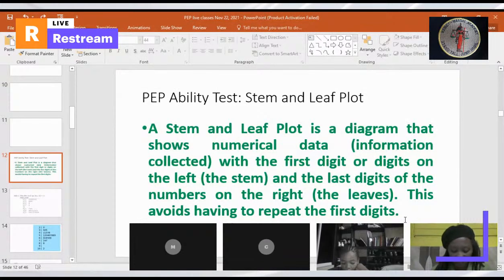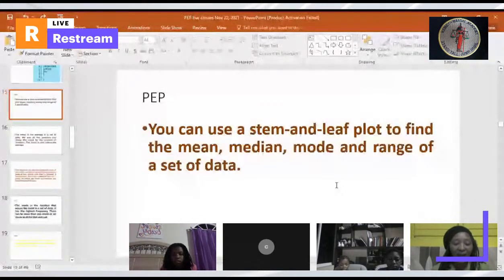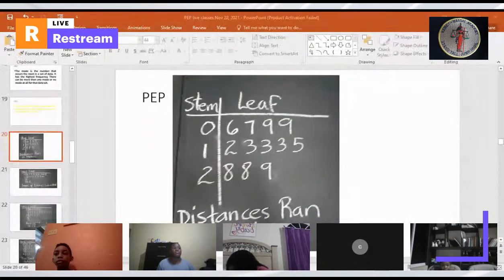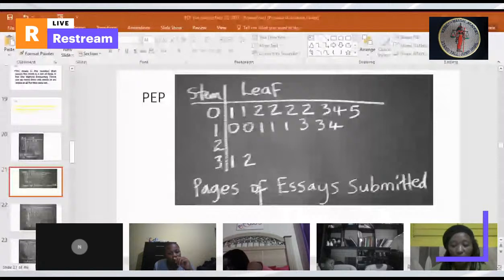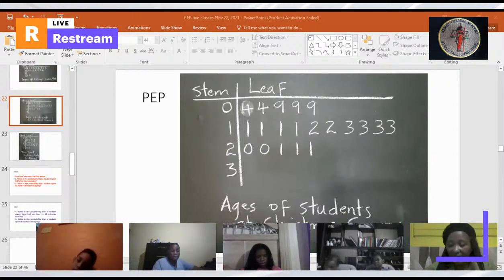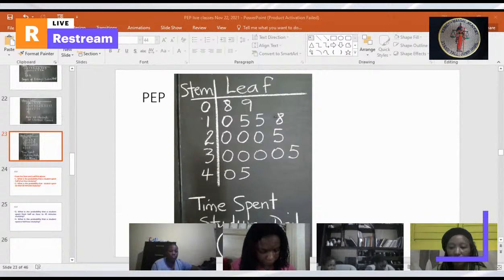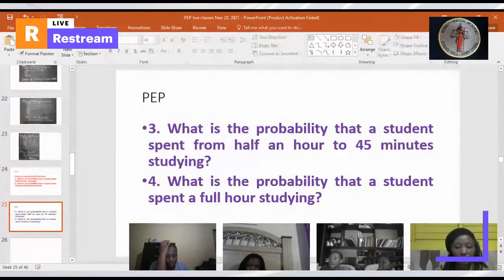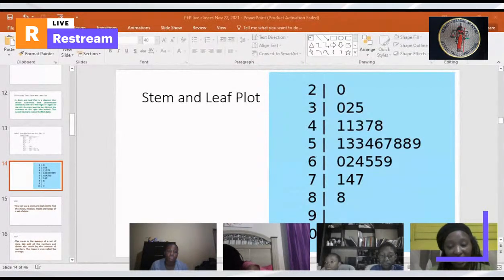PEP Ability Test: Stem and Leaf Plot Pt 1: How to Find Mean, Mode, Median and Range (Stem and Leaf)